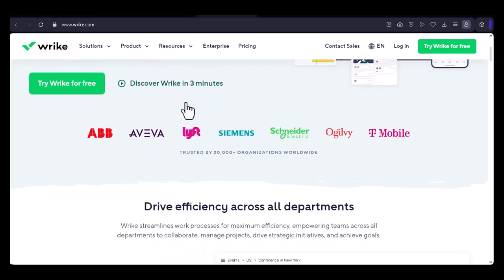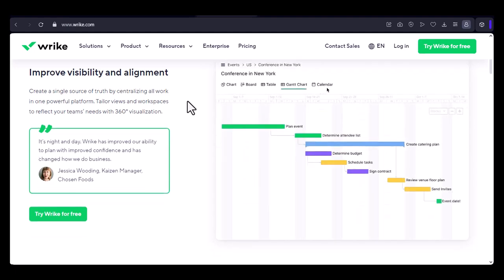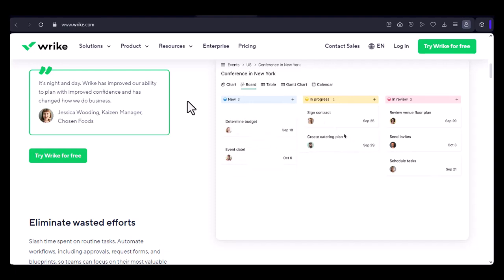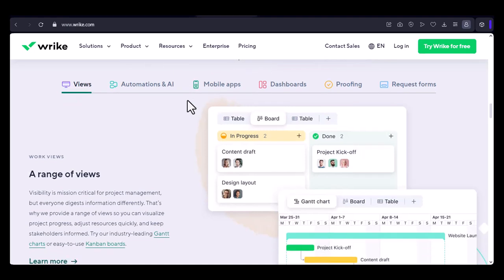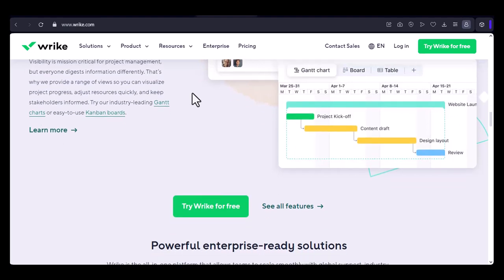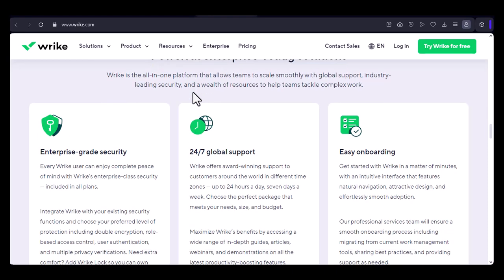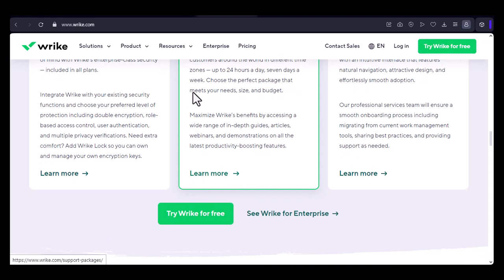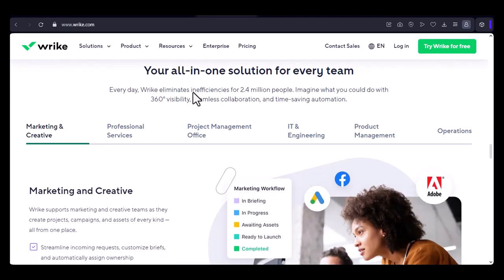Is Wrike browser based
In this video, you will learn about Is Wrike browser based

9 YouTube Channel Ideas to Help You Choose Your Own

✅IGNORE THIS
Related Search: